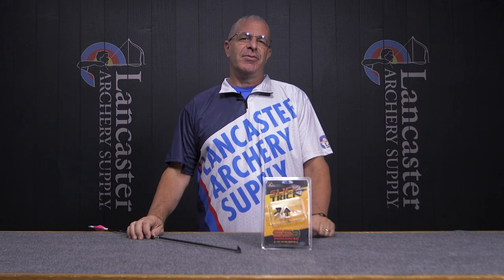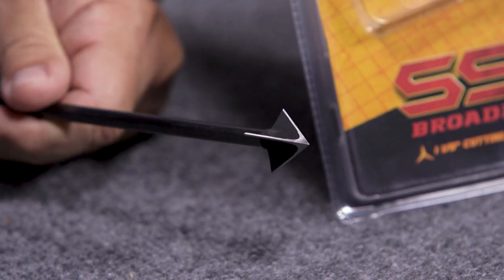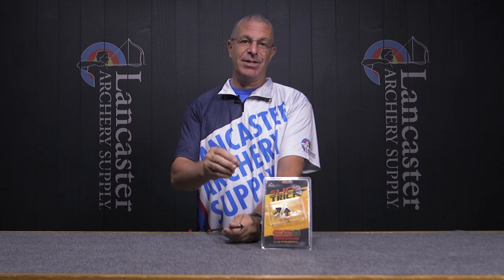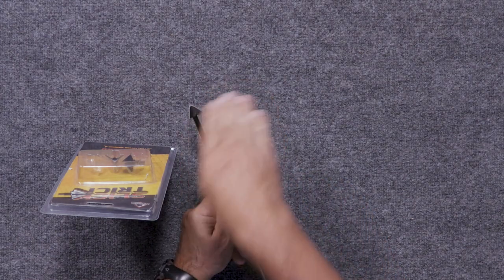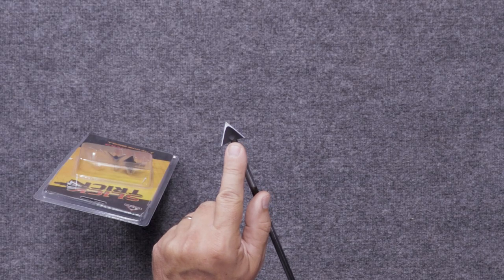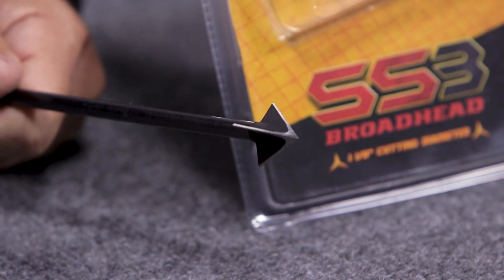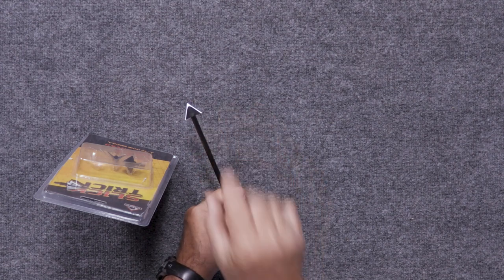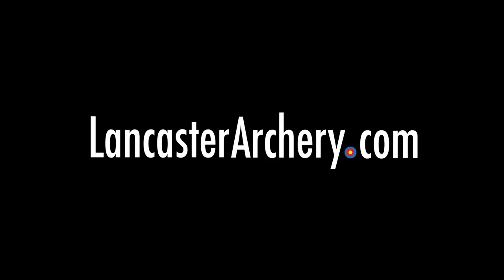Slick Trick SS3 Broadhead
The machined single-piece construction of the SS3 brings all the energy of your chosen bow and leaves a slug-like hole for maximum devastation on impact. Features a cutting diameter of 1-1/8" and comes in a 3-pack. Click the link above to learn more!